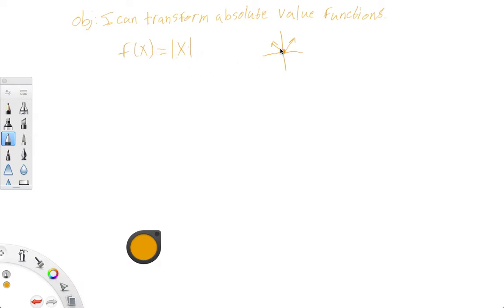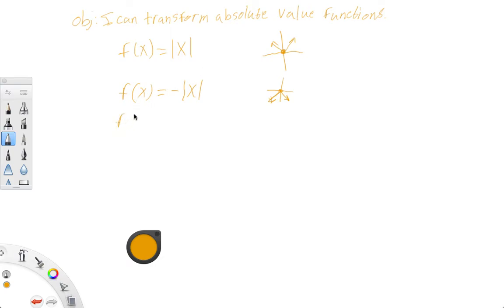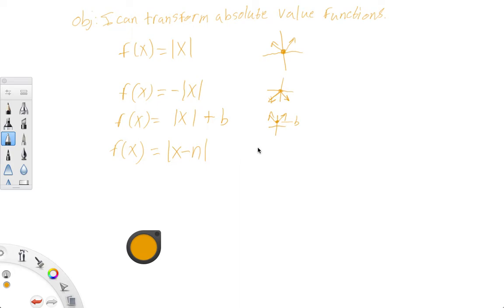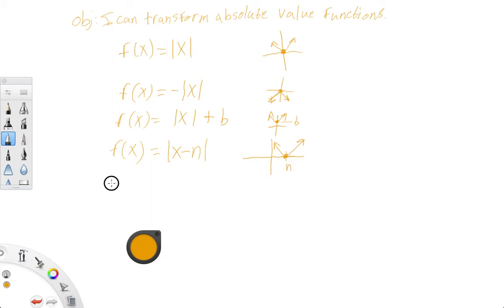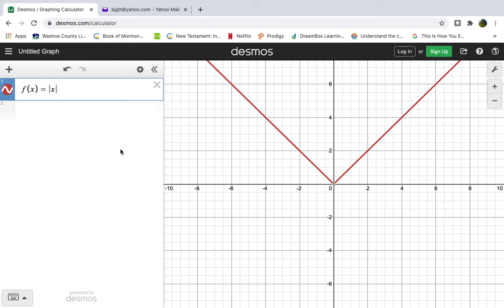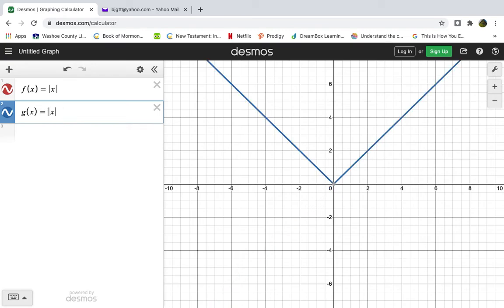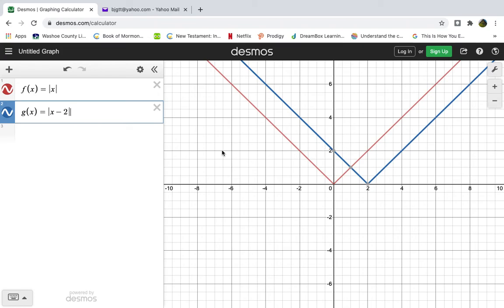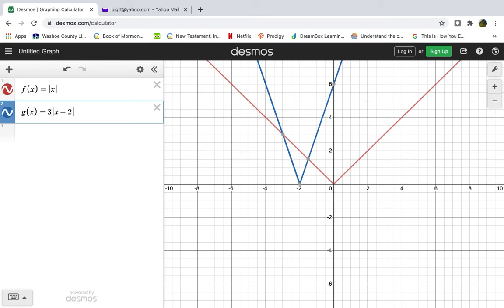Algebra Transforming Absolute Value Functions